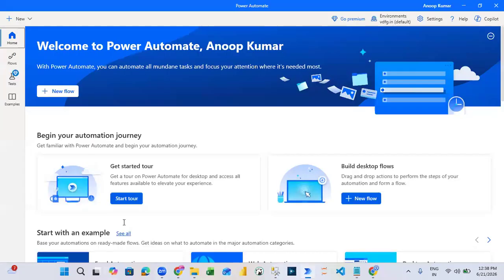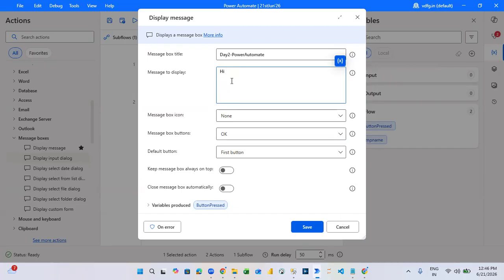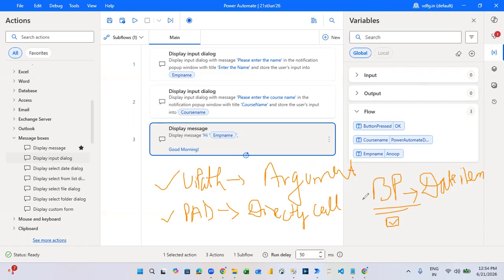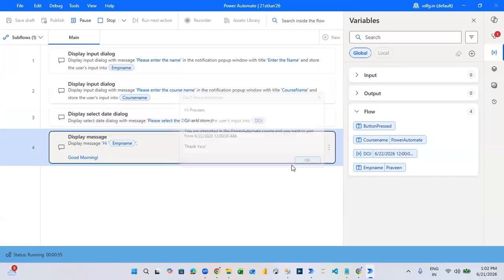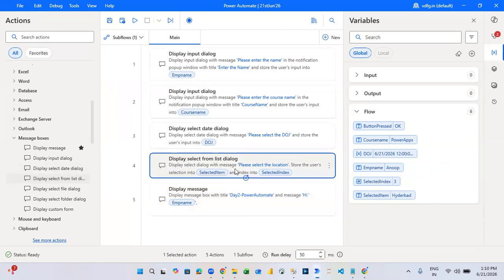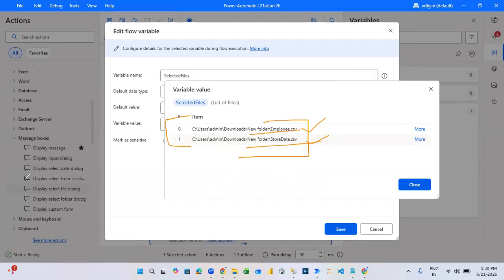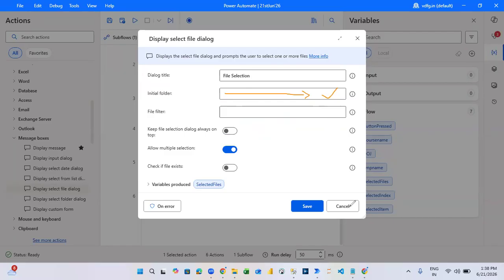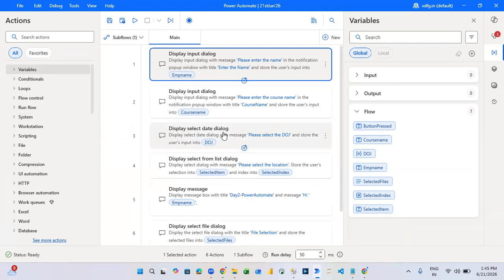🚀 Power Automate Desktop Tutorial Day 2 | Master Message Actions with Real Examples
Welcome to Day 2 of the Power Automate Desktop Training Series!

In this session, we explore Message Actions, one of the most commonly used action groups in Power Automate Desktop. These actions help you interact with users by displaying messages, collecting inputs, selecting dates, choosing items from a list, and browsing files.

📚 Topics Covered

✅ Display Message Action
✅ Display Input Dialog
✅ Display Select Date Dialog
✅ Display List Dialog
✅ Display Select File Dialog
✅ Capturing User Inputs into Variables
✅ Real-World Automation Examples
✅ Best Practices for User Interaction

How to show information and alerts to users
How to collect user input during automation execution
How to allow users to select dates dynamically
How to create selection lists and capture selected values
How to browse and select files using dialog boxes
How to use the returned values in subsequent automation steps
💼 Perfect For
Power Automate Desktop Beginners
RPA Developers
Business Analysts
Automation Engineers
Students Learning Microsoft Automation Tools

Day 1 – Introduction to Power Automate Desktop
Day 2 – Message Actions
Day 3 – Variables and Data Types
Day 4 – Conditional Logic and Loops
Day 5 – File and Folder Automation

🔔 Don't Forget